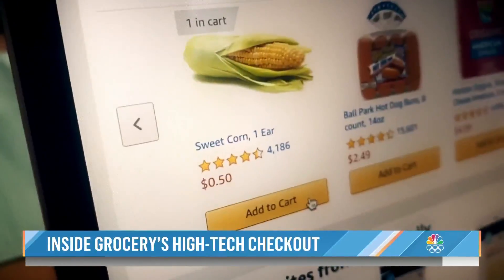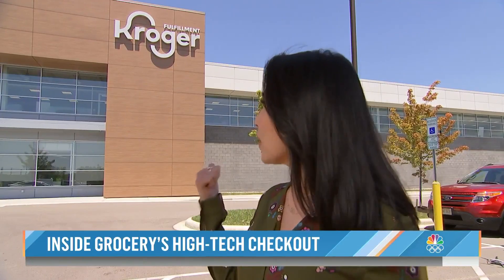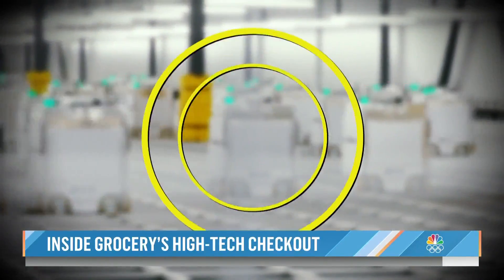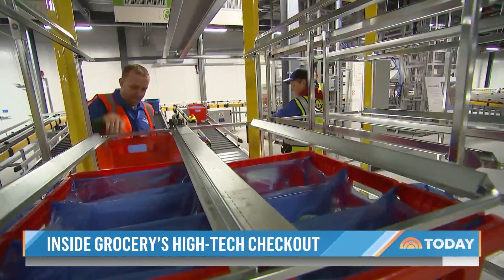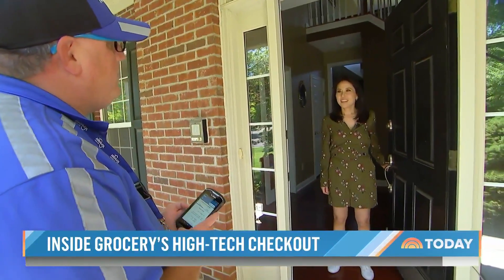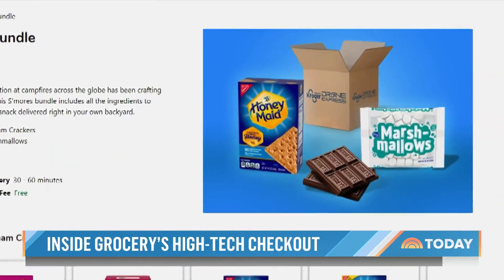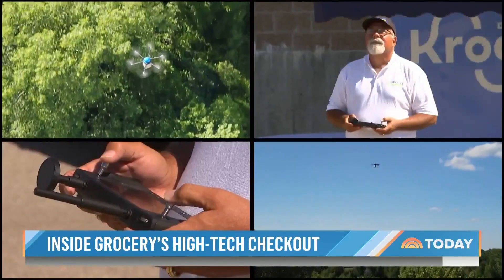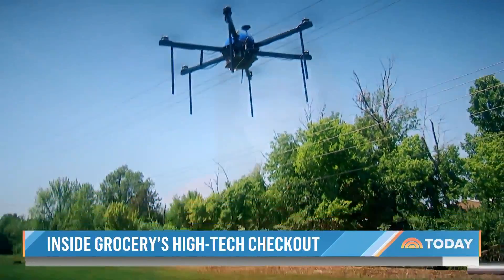Kroger’s High-Tech ‘Hive’: An Exclusive Look At Future Of Grocery Shopping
In a TODAY exclusive, NBC News investigative and consumer correspondent Vicky Nguyen goes behind the scenes at Kroger’s robotic fulfillment warehouse, the Hive, where robots pack food and drones make deliveries.